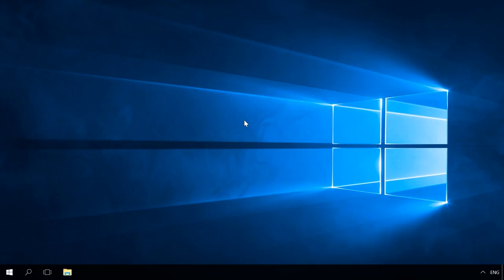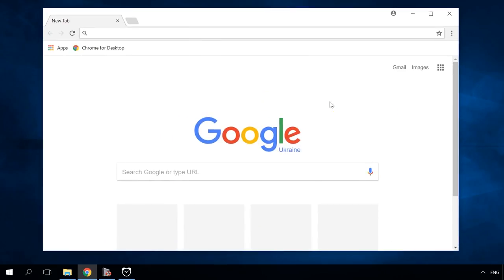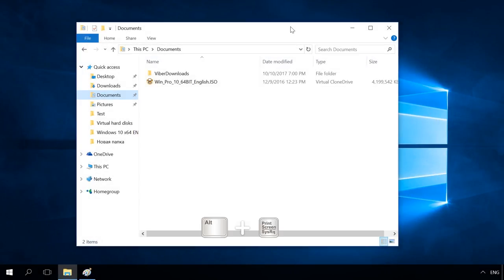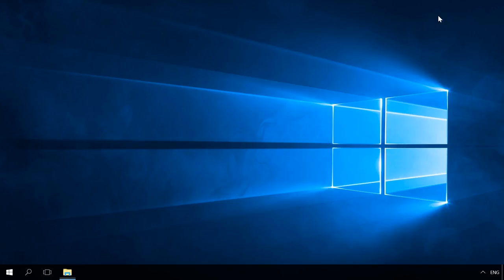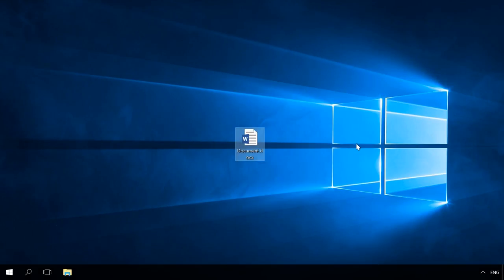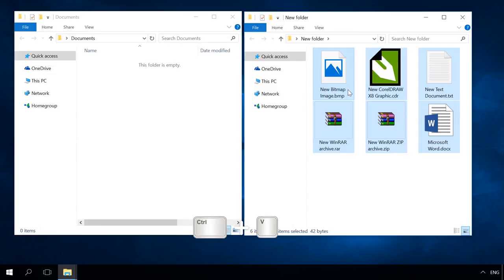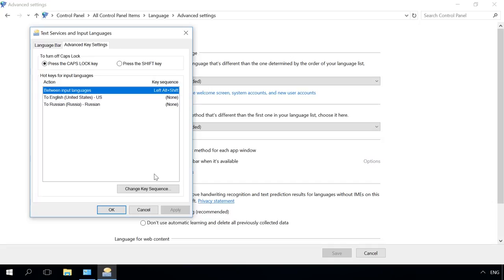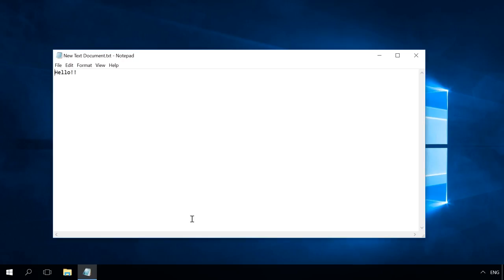Hotkeys in Windows 10, 8 or 7 – Set Up, Change and Assign Shortcuts ⌨️⚙️🥇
👍 Watch about using key sequences in Windows, also known as hotkeys. I will show you the key sequences which I find most interesting and useful, and how to change and assign them.

Recovering Data From RAW Flash Drive or Memory Card (SD, MicroSD)

Contents:
0:00 - Intro;
1:06 - System shortcuts
1:54 - Launching Task Manager without using a mouse
3:08 - Using the PrtScn key
4:31 - Using the Alt key
5:32 - Using the Ctrl key
6:54 - Change keyboard layout
8:02 - Launch any program with a keyboard shortcut
8:50 - Programs for assigning hotkeys

Using key sequences in Windows or other programs can make your work faster. Unfortunately, most people rarely use them, and this knowledge seems to be a feature of advanced users only.

How To Add This PC Icon To The Desktop, Create a Shortcut and Use Hot Keys for This PC

There are also special programs to assign hotkeys. They can be free: SharpKeys, Mkey, HotKeyz, Swift Keyboard, MapKeyboard and so on, and fee-paying: Key Remapper, Hot Keyboard Pro, Comfort Keys, Active Keyboard and others. I won’t be describing each of them. If you are interested, you can find them on the Internet.
I will soon make a special video to show you hotkeys for Internet browsers to speed up your work online.